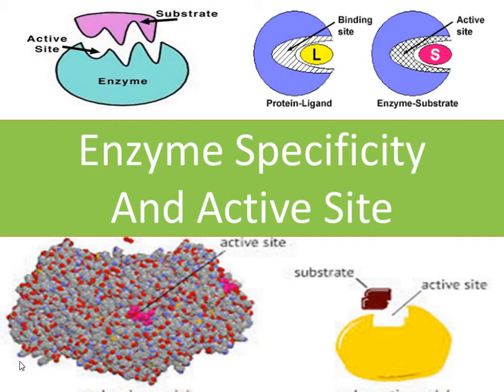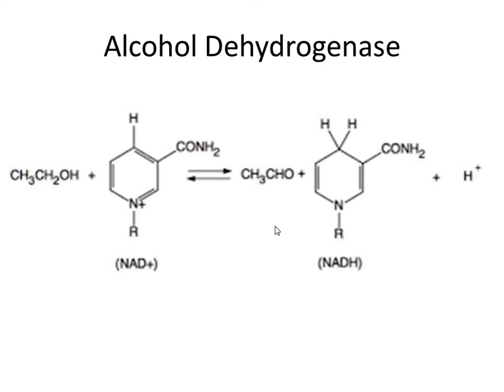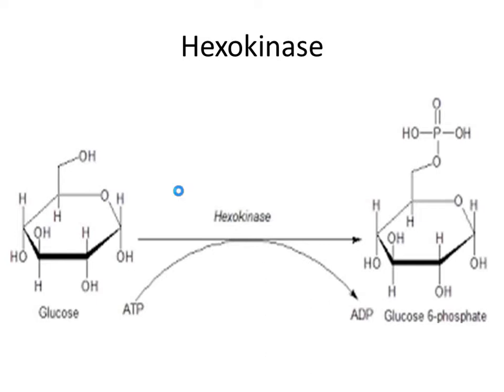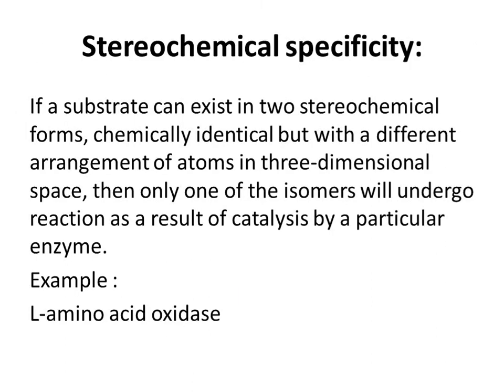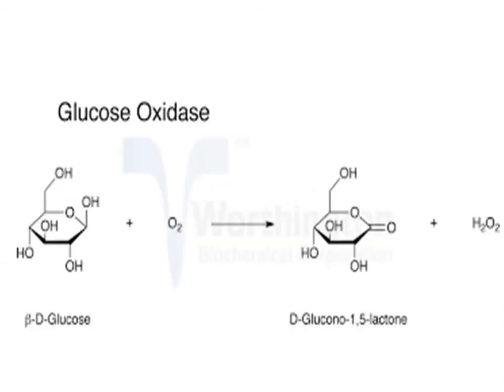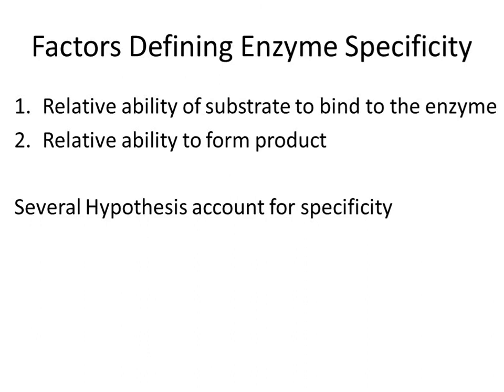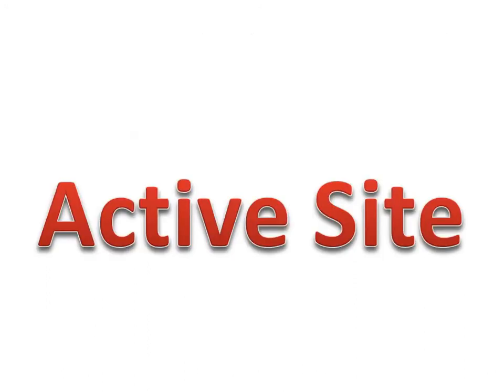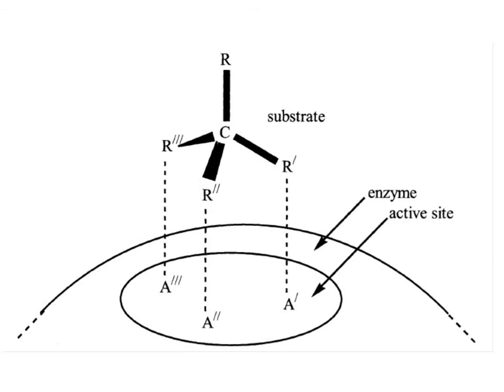NET LIFE SCIENCE III Enzyme Specificity and Active Site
Do you interested in purchasing digestive enzyme supplements then copy and paste following link in google